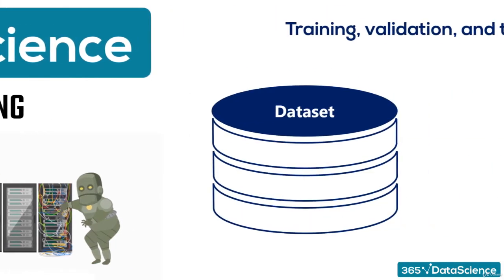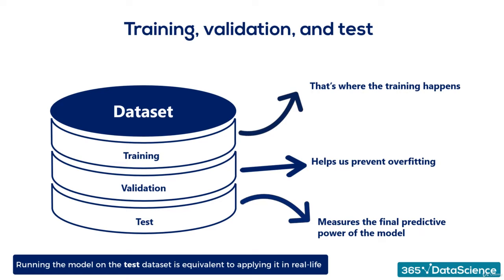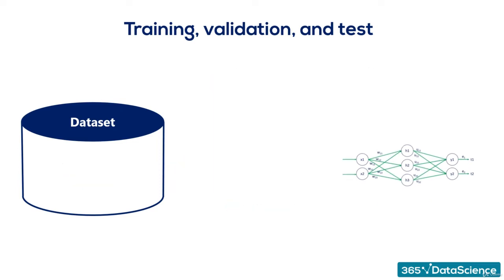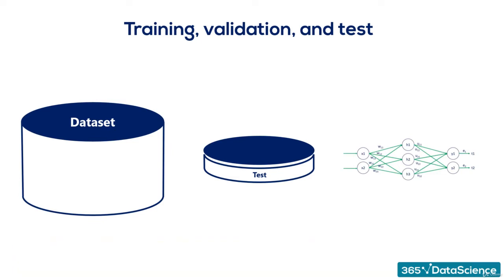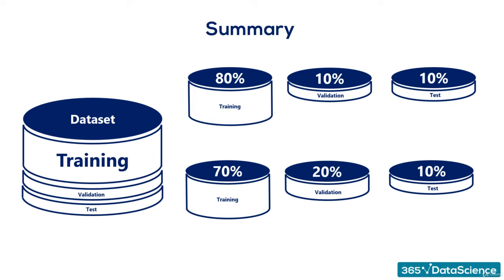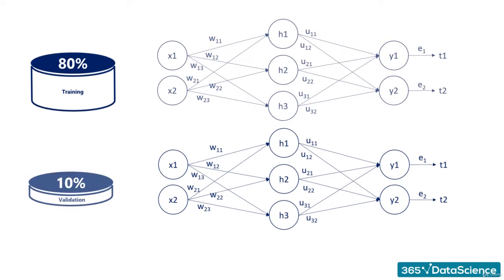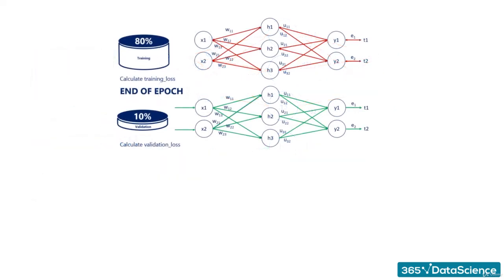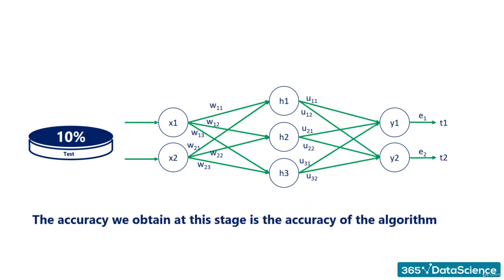252 Training, Validation & Test Datasets (DEEP LEARNING - OVERFITTING) DATA SCIENCE TUTORIAL COURSE